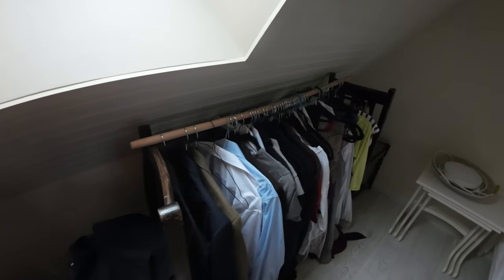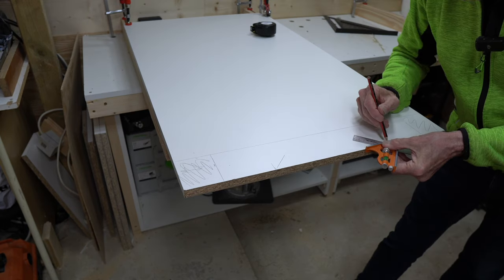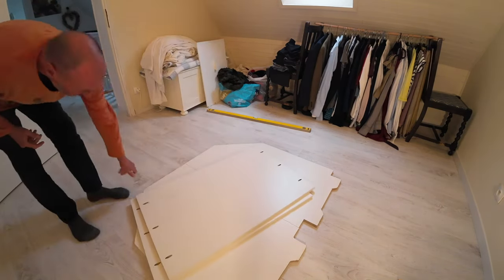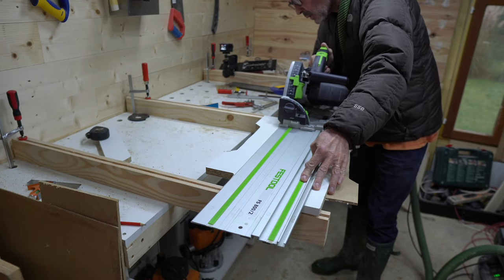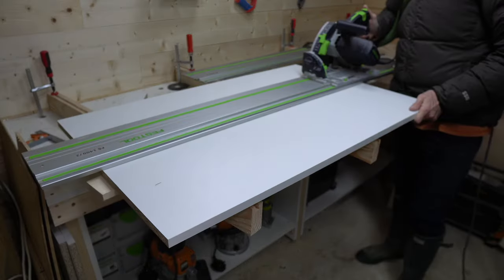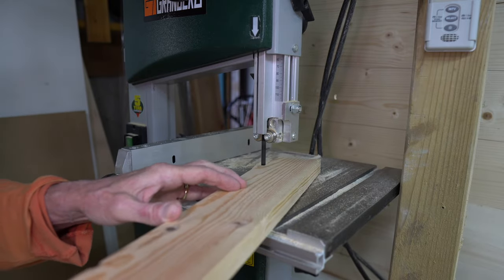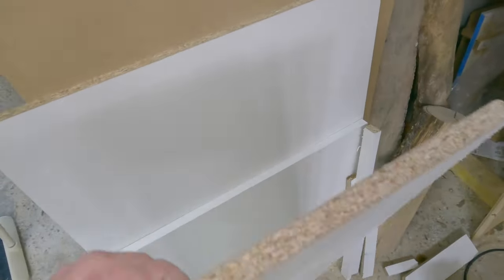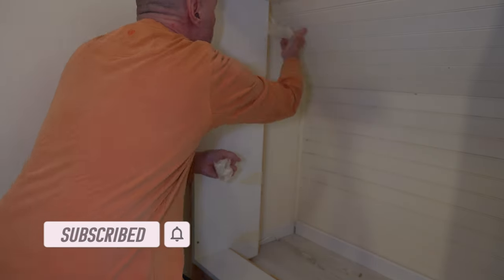Building a wardrobe in a attic bedroom - Wardrobe Build on a Budget - (part 1)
I need to build some fitted closets in a sloped ceiling attic bedroom with a sloping roof and on a budget.

0:00 - Cutting wardrobe components to size
1:24 - Cutting toe kicks into the wardrobes
3:11 - Putting a wardrobe together.
6:19 - Installing fitted Wardrobes

Regards

JP